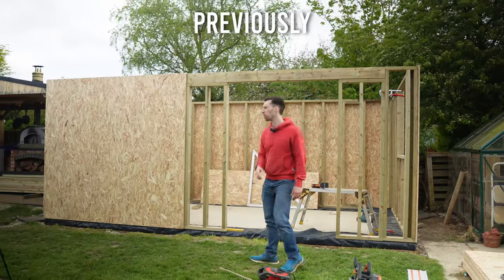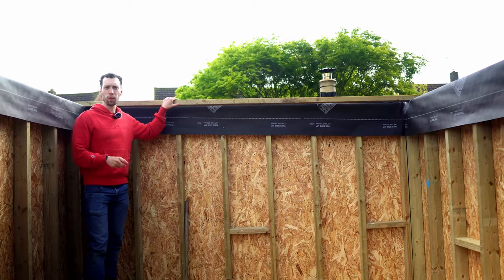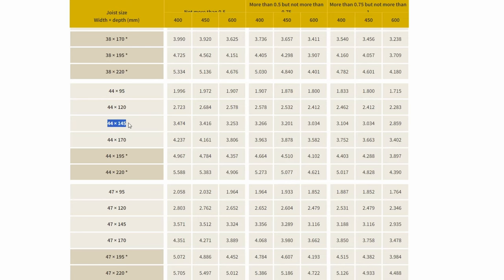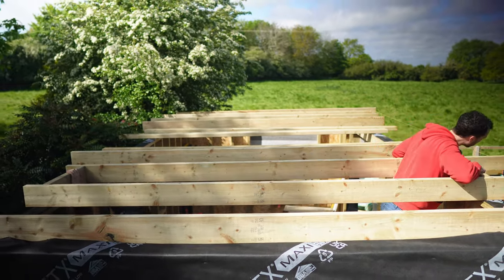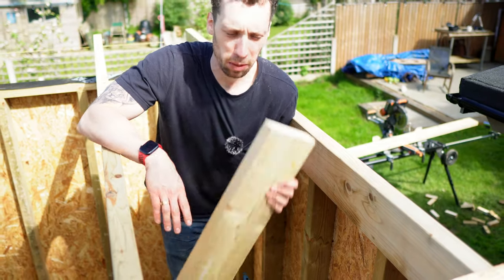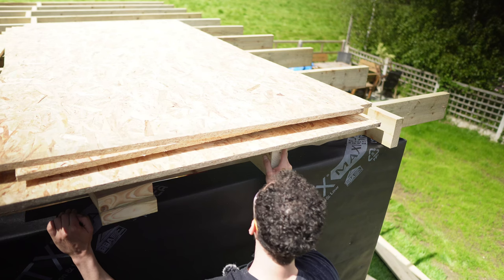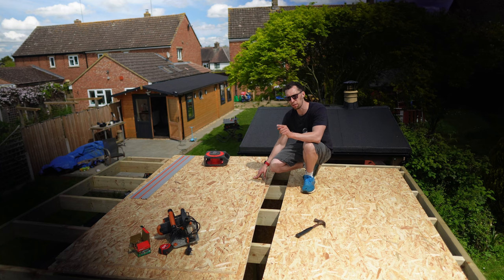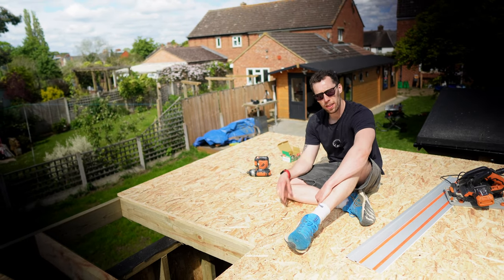How To Build a Flat Roof: Build A Workshop Ep 6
In this episode I show you how to build a flat roof structure for the ultimate garden workshop.

Timecodes:
0:00 - Coming up!
1:32 - Timber & Span Tables
2:42 - Installing the rafters
6:00 - Installing the OSB3 sheets
7:40 - Rubber roof (temporary)